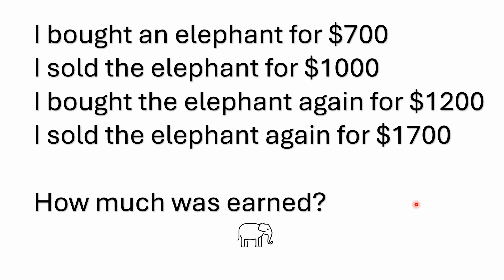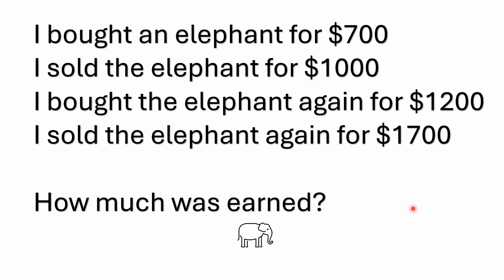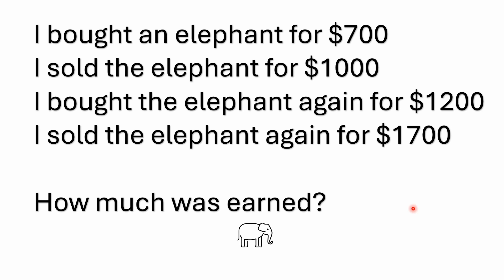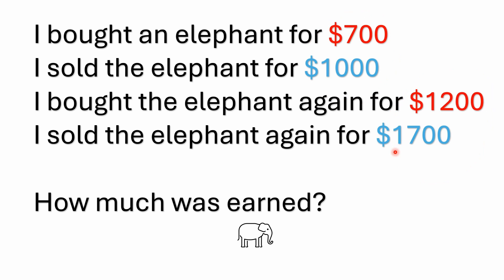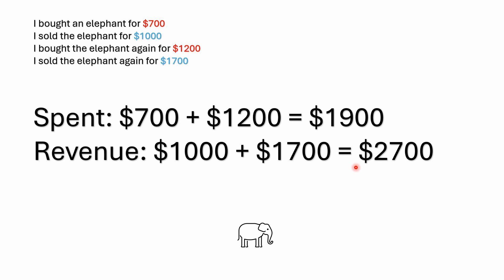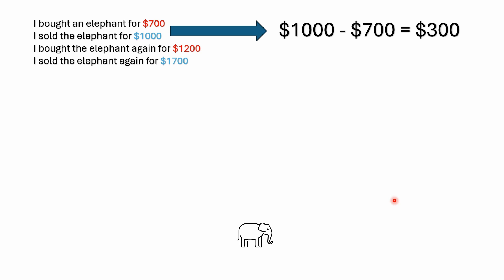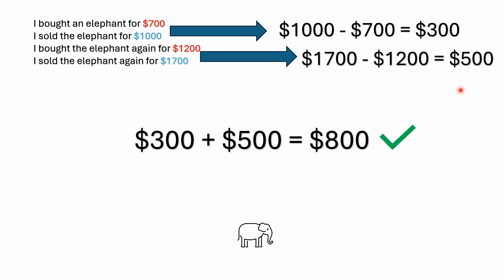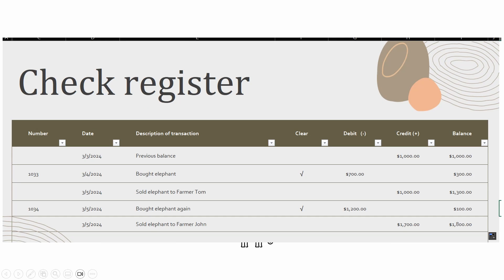I bought an elephant for $700 mathematics word problem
I bought an elephant for $700
I sold the elephant for $1000
I bought the elephant again for $1200
I sold the elephant again for $1700

How much was earned?